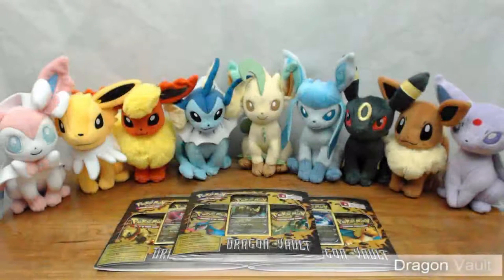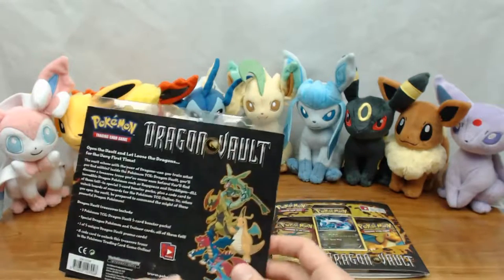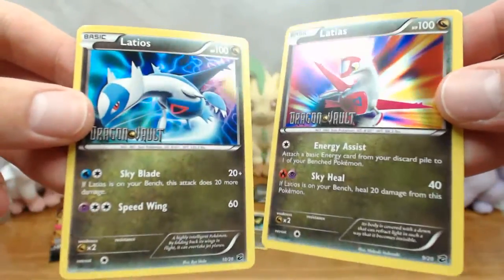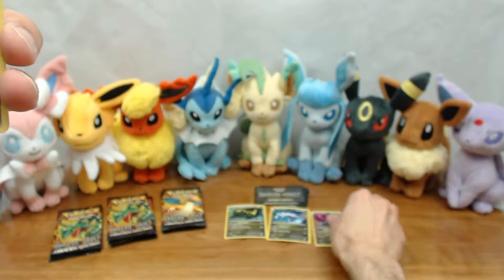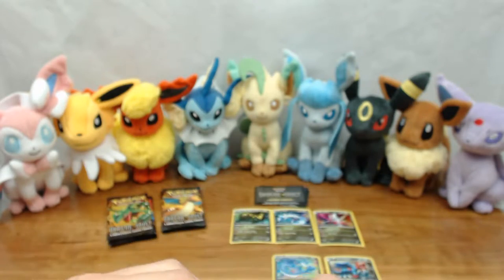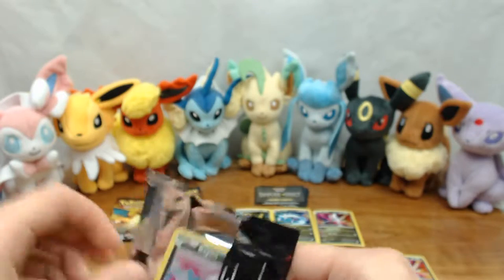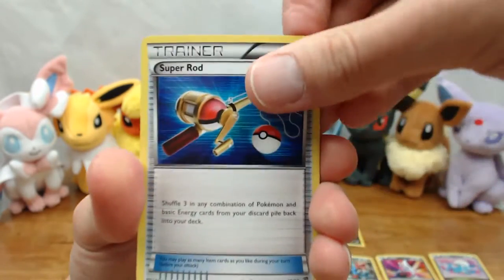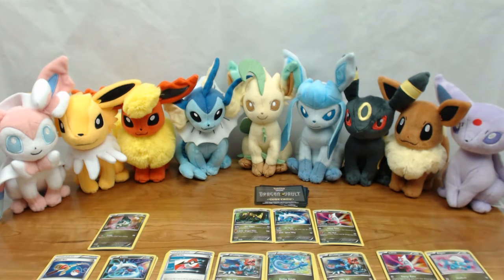Dragon Vault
Today we open three blister packs from the dragon vault set.  Can we pull the entire 20 card set and the secret rare?  Espeon knows...